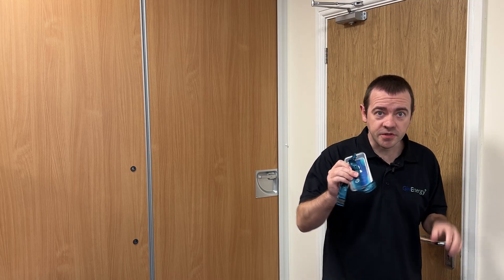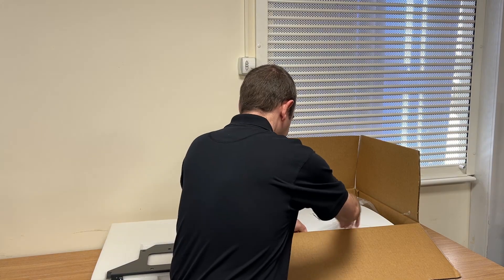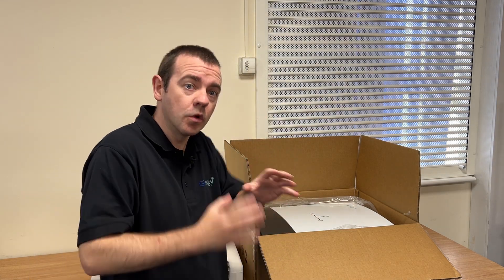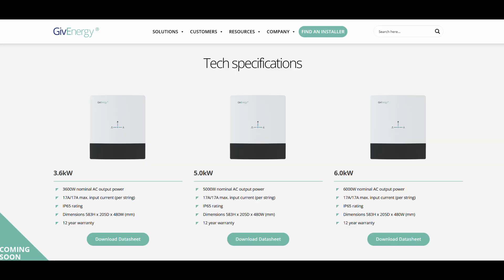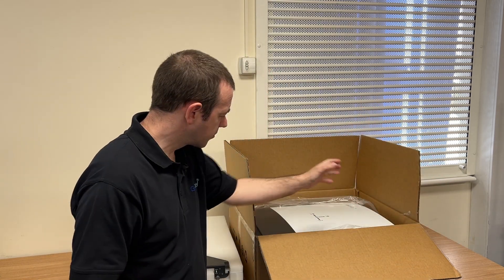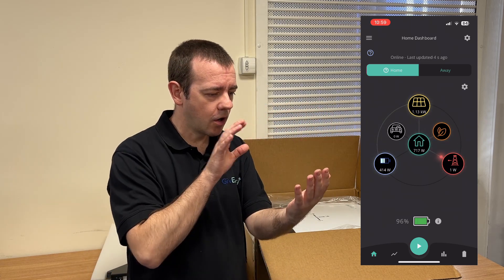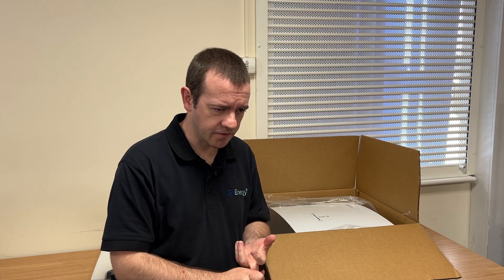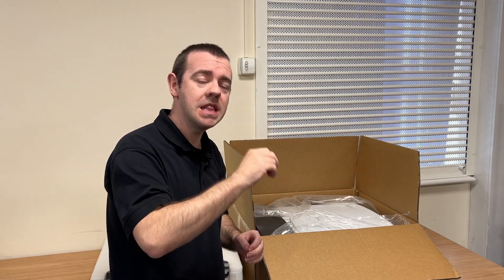The New GivEnergy String Inverter!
A new Inverter has arrived, and this time it's just for solar!